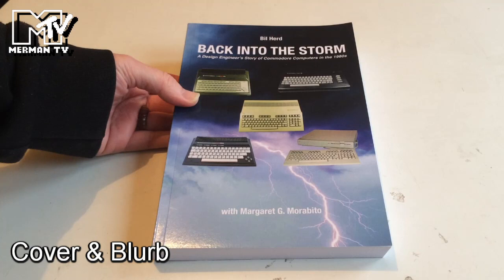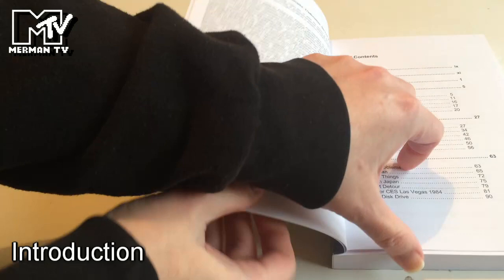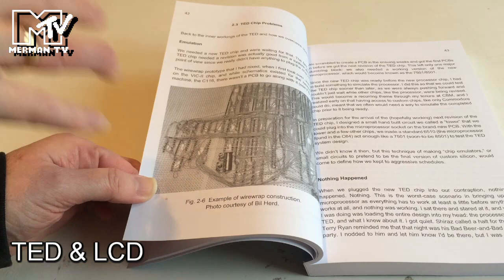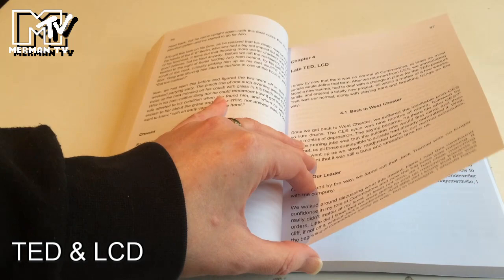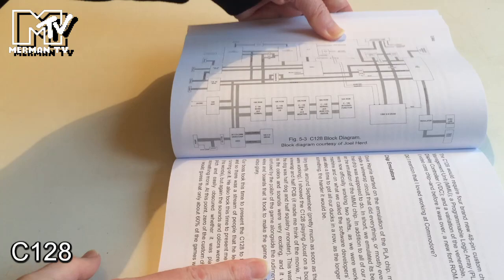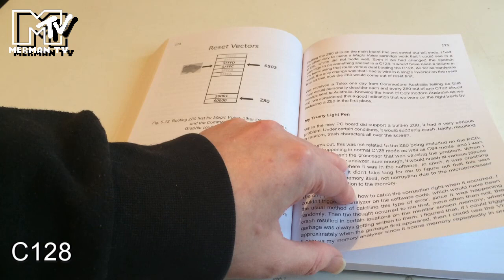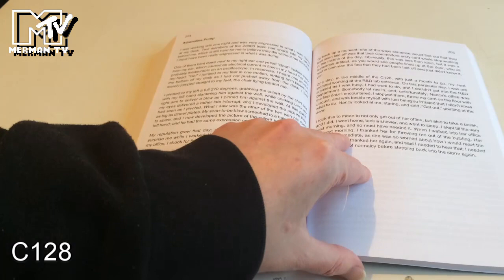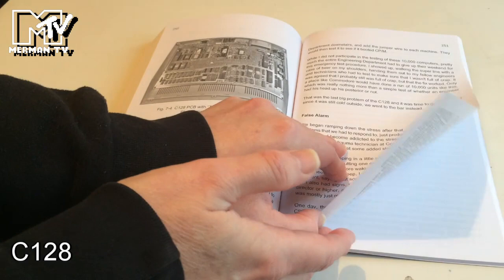Bil Herd - Back Into The Storm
Merman looks through the book "Back Into The Storm: A Design Engineer's Story of Commodore Computers in the 1980s" by Bil Herd with Margaret G Morabito.

- Amazon UK link

0:00 Intro
0:20 Cover & Blurb
1:37 Introduction
2:07 TED & LCD
5:25 C128
10:29 The End
11:31 Outro

This is a fascinating look inside Commodore, with particular reference to the TED computers (C16, C116 and Plus/4) and the C128 - and how marketing ideas clashed with what the designers wanted or could achieve. There are stories of management problems, office pranks and the infamous hole in the wall story. For any Commodore fan, this is a must read from a unique and quirky perspective.